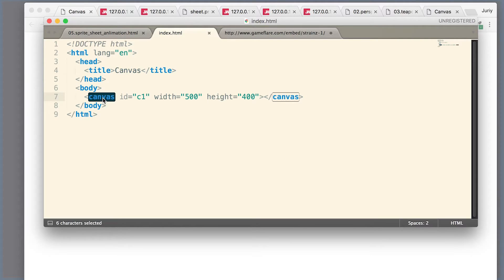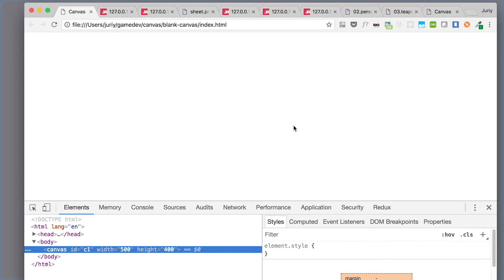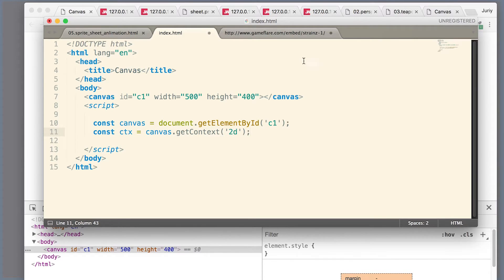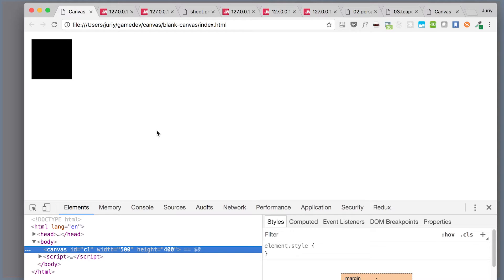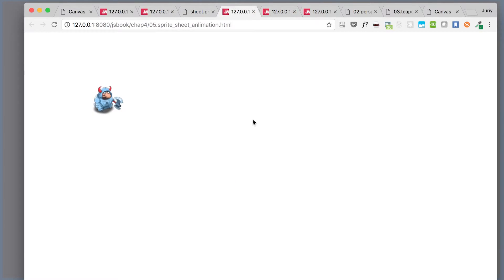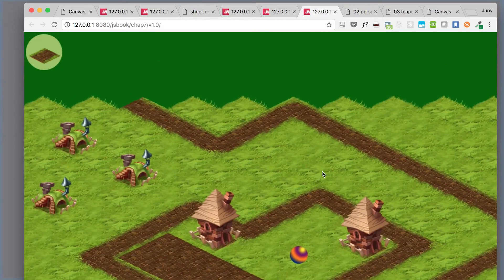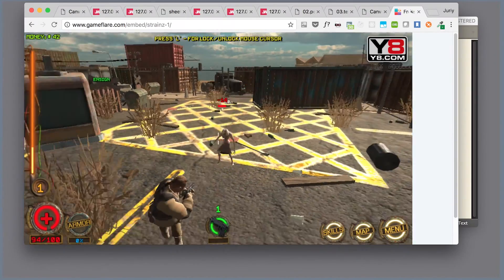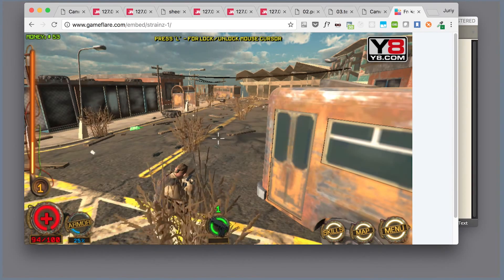Using HTML5 canvas to make games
[Actual video is only 5 minutes, my Premiere Pro decided to make it 20]
An introduction to HTML5 canvas - element that made HTML5 game development possible. In this video we'll make a quick overview of what you can do with canvas. In upcoming tutorials we'll implement most of those demos together.